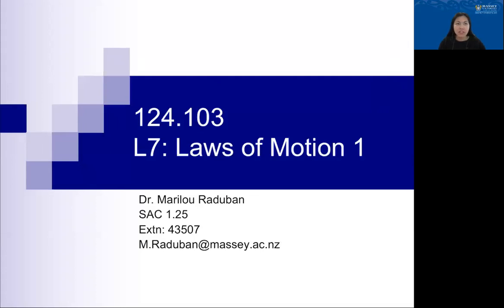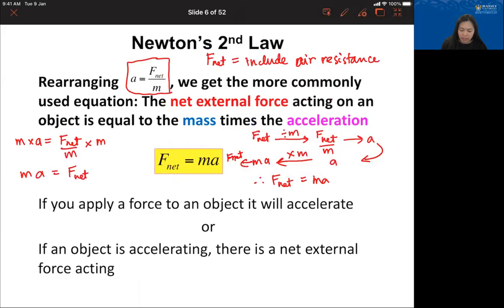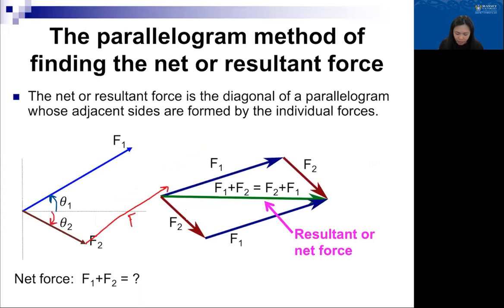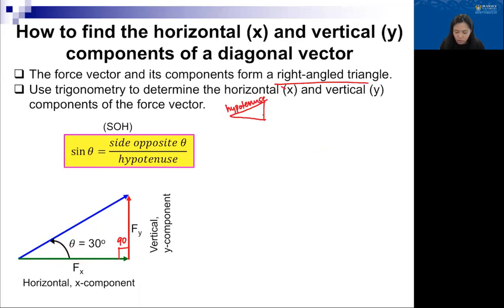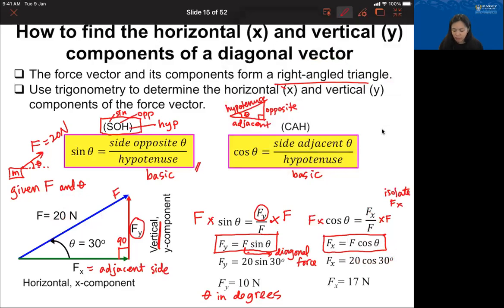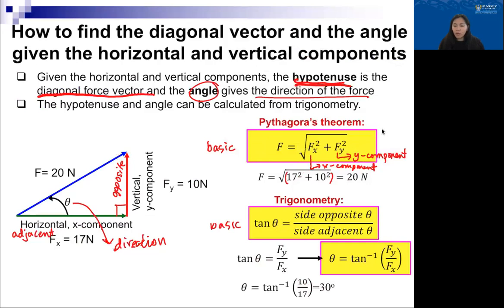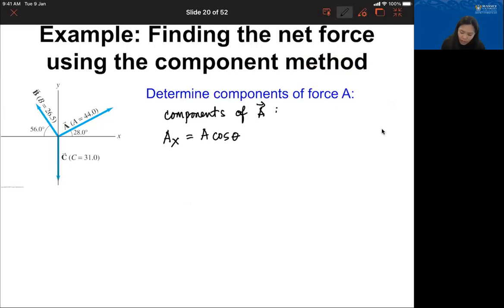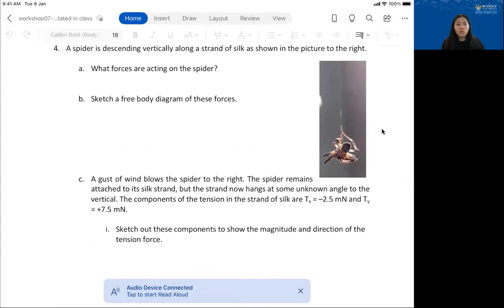124103 Lecture 7: Newton's Laws of Motion 1